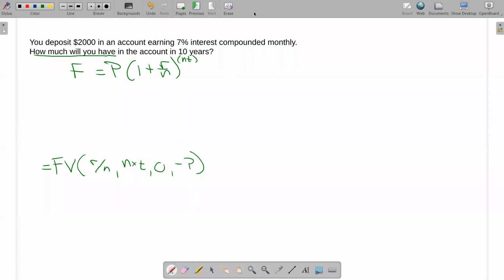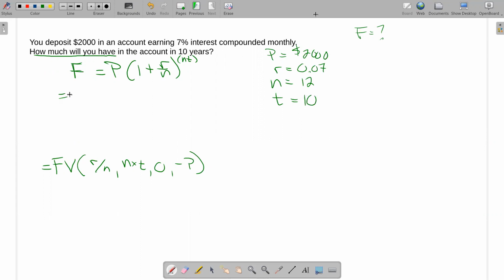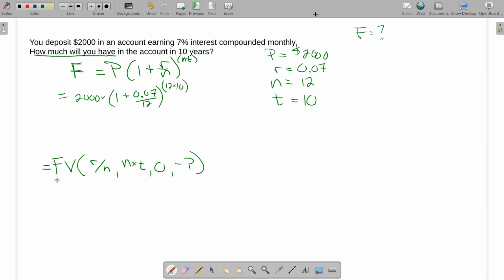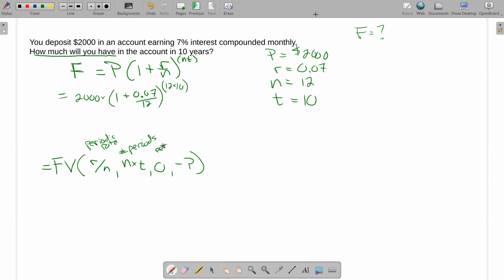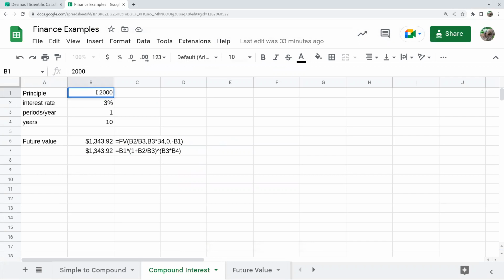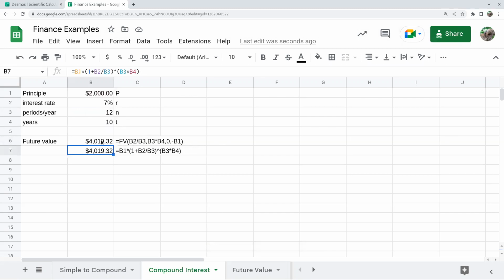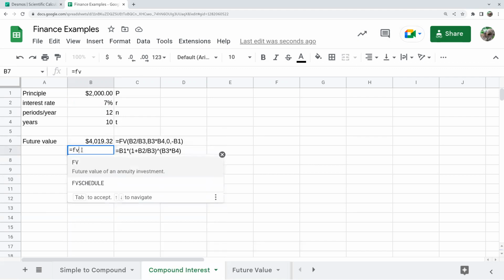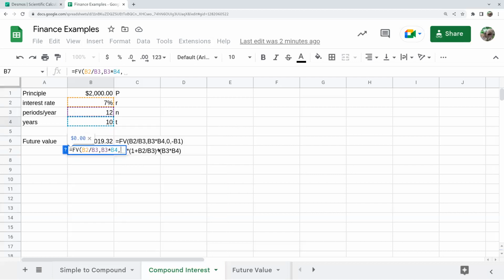MTH105 Future Value Spreadsheet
Find the future value using a Spreadsheet
Sample Spreadsheet